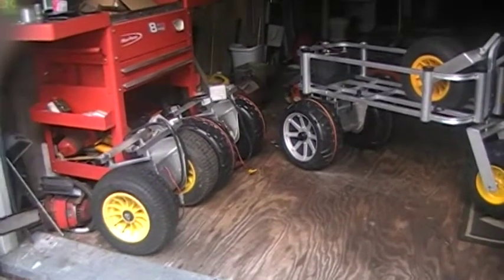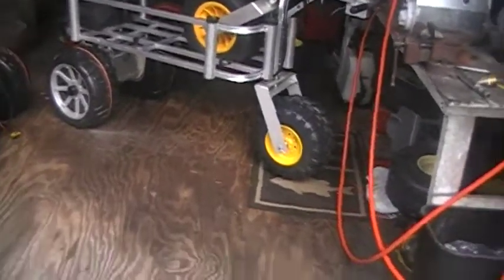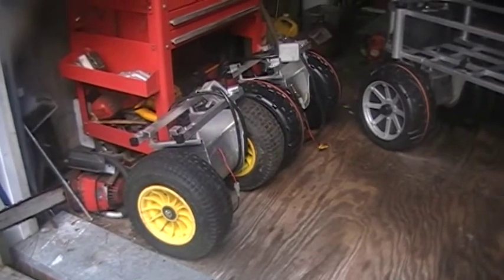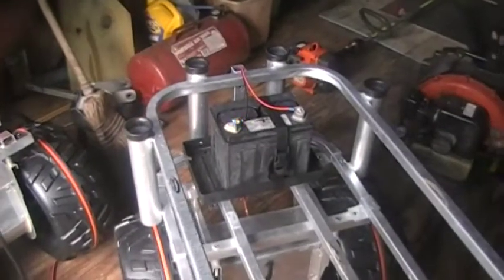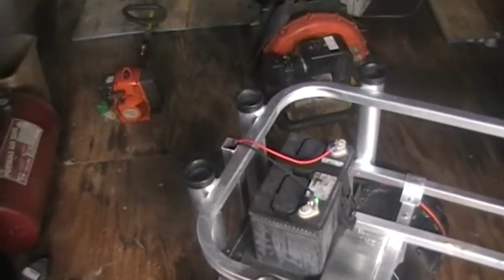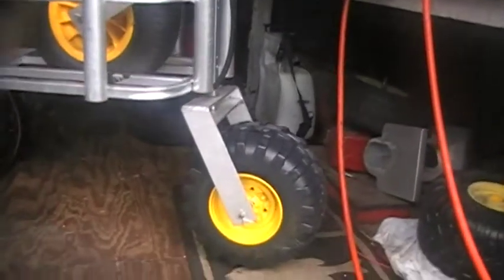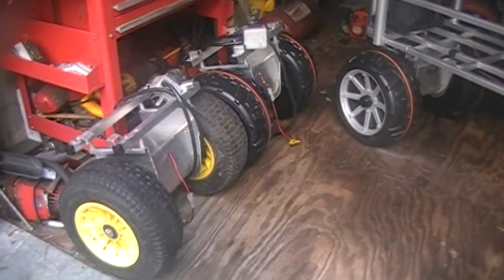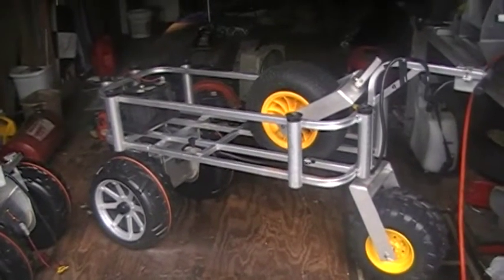POWER KITS FOR FISHING CARTS 001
POWRE KITS AND CASTER WHEEL FOR FISHING CARTS POWER KIT 354.00 CASTER WHEEL 120.00 SORRY IT TOOK SO LONG SINCE MY LAST VIDEO BUT I HAD WEILDER PROBLUMES